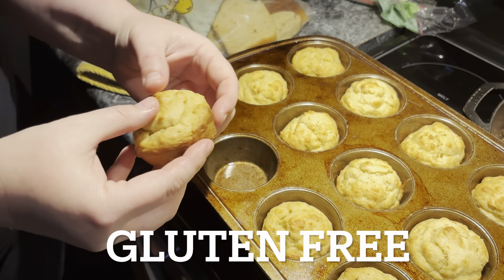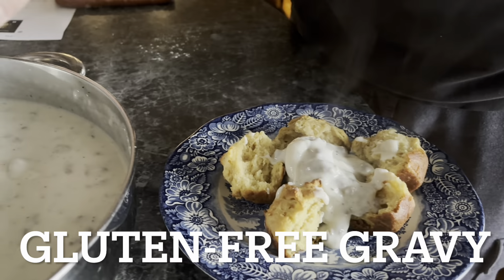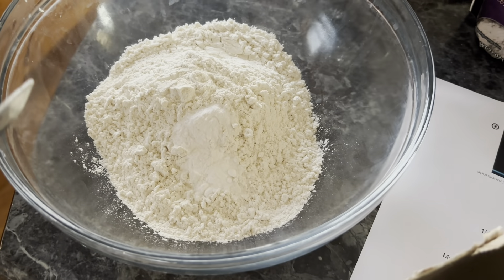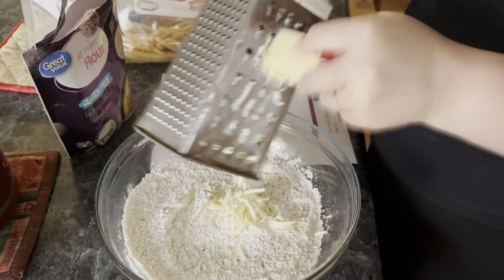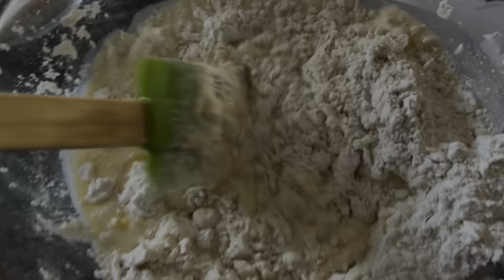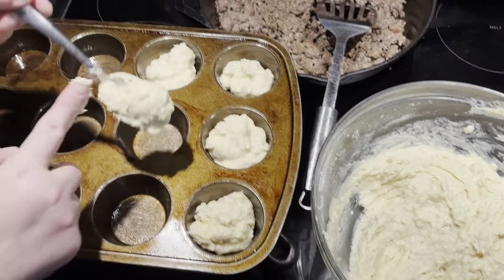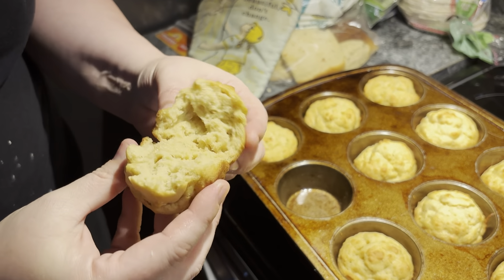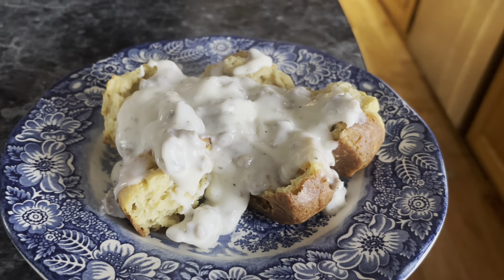GLUTEN FREE biscuits/(muffins?) 🥯🤤🧑‍🍳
Delicious GF biscuits/muffins? Either way they are yummy!! Here is the link to he original recipe whereas I doubled mine in the video :-)